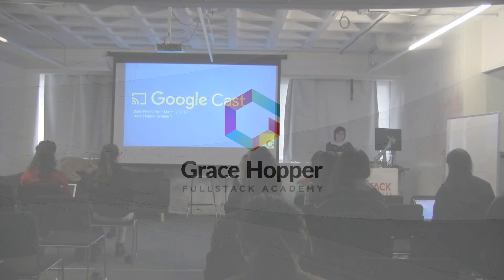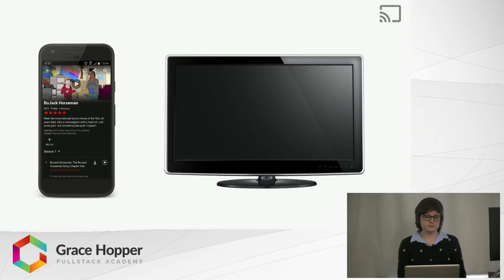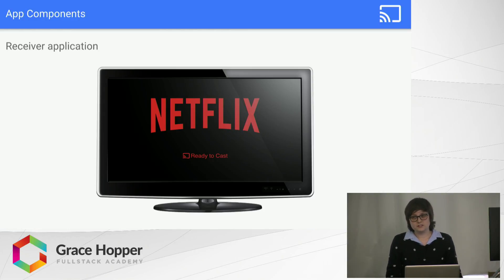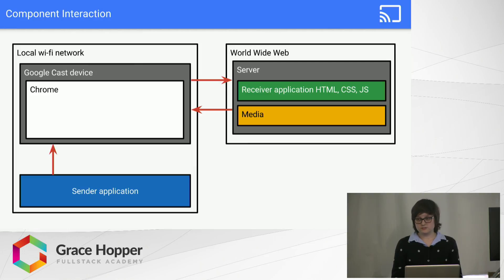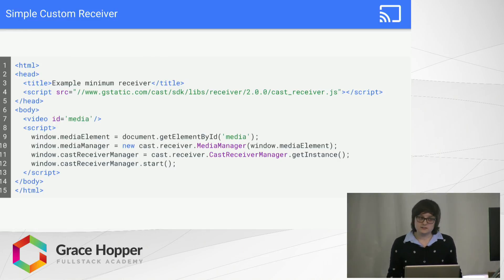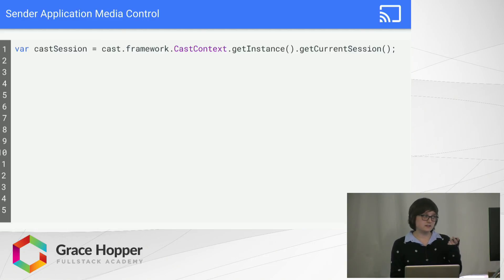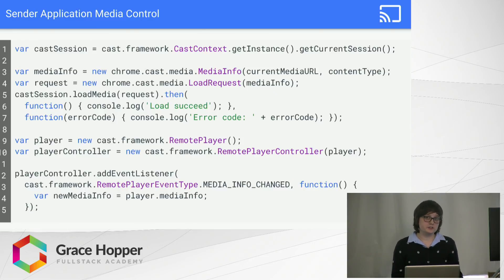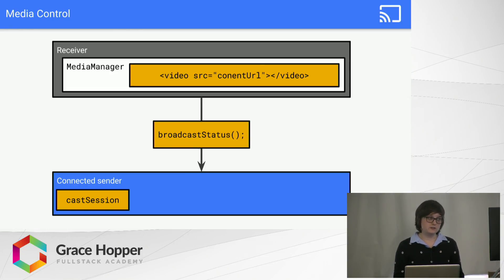How Does Google Cast (Chromecast) Work? - An Introduction to Google Cast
Google Cast (branded as Chromecast built-in for consumer devices) is a technology that enables the streaming of media from different services/devices to a high-definition TV. In this video, we explain what Google Cast is and how it's utilized from a user's perspective before diving deeper into how it works under the hood.

Watch this video to learn:

- What is Google Cast
- How does Google Cast work
- The difference between a sender application and a receiver application